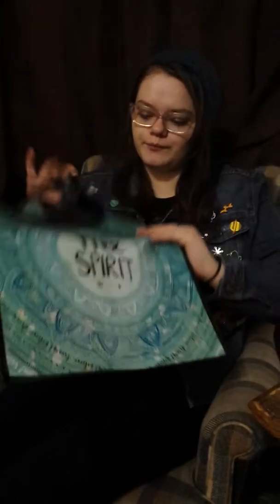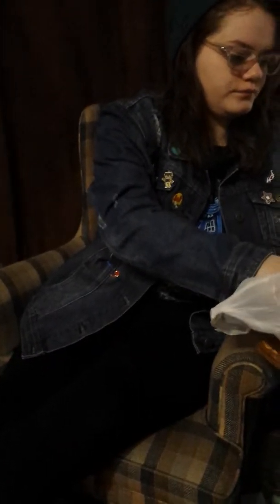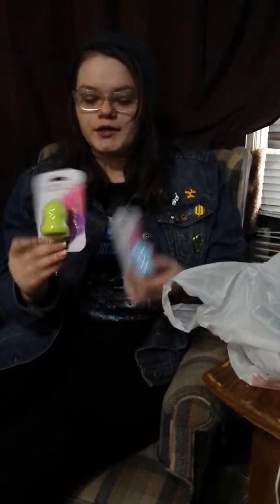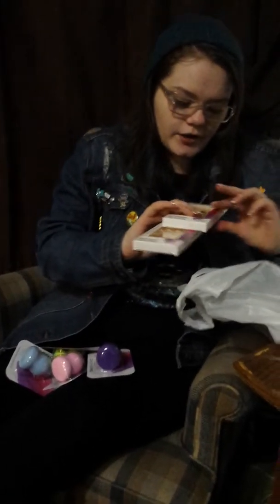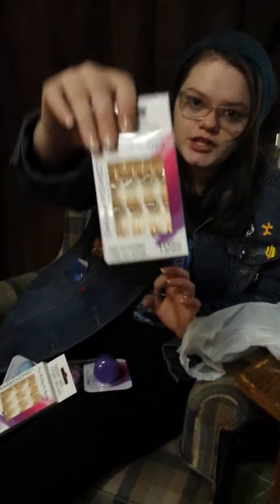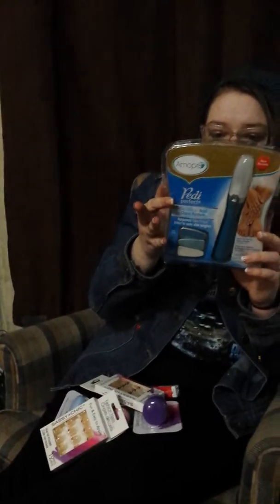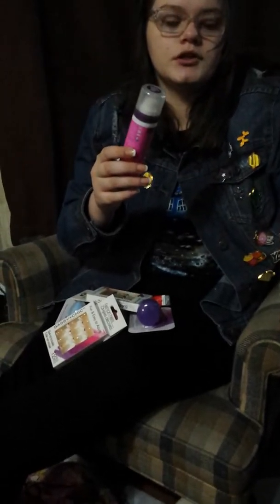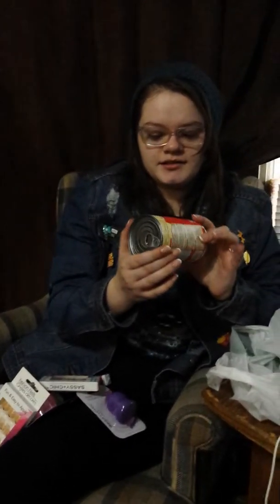Dollar Tree Haul